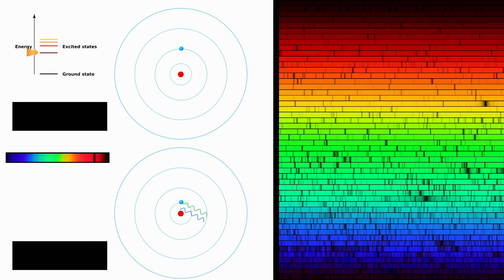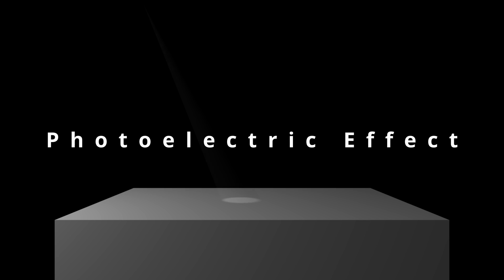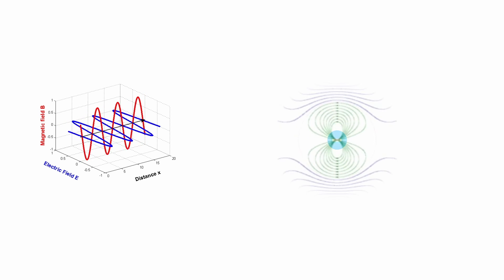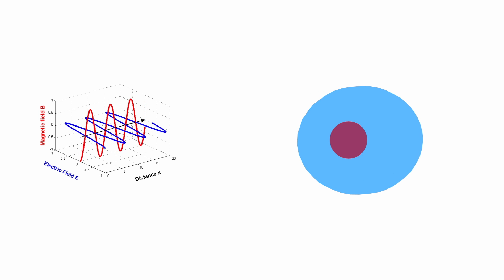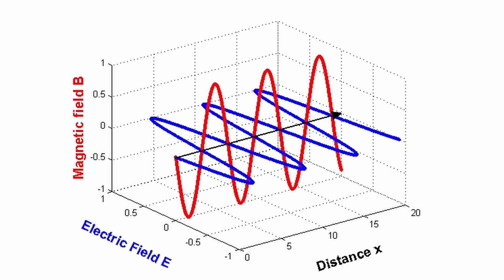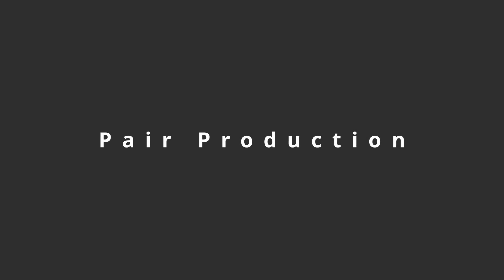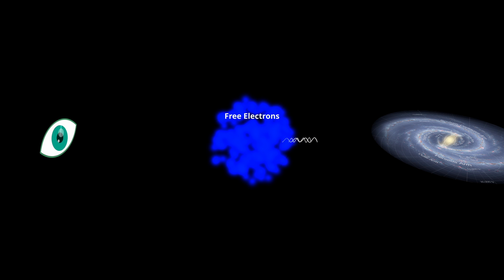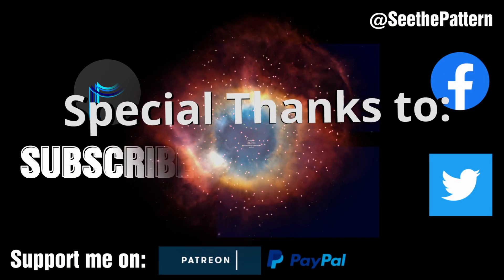Understanding Light and Matter Interaction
In the last part, we looked at how photons are emitted and how this creates an emission and absorption spectrum.  In this part, we will examine how light or more specifically electromagnetic radiation can interact with matter and what fingerprint these interactions leave behind.

00:00 Introduction
00:20 Collisional / Pressure Broadening
02:02 Photoelectric Effect
03:12 Thomson Scattering
04:06 Compton Scattering
04:40 Inverse Compton Scattering
05:03 Double and Multiple Compton Scattering
05:21 Raman Scattering
05:37 Rayleigh Scattering
06:22 Mie Scattering
06:52 Doppler Shift
07:18 Refraction
08:37 Reflection
09:40 Pair Production
10:10 Photodisintegration
10:44 Photofission
11:05 Dispersion Measure
11:43 Whistler Mode
12:10 Cherenkov Radiation